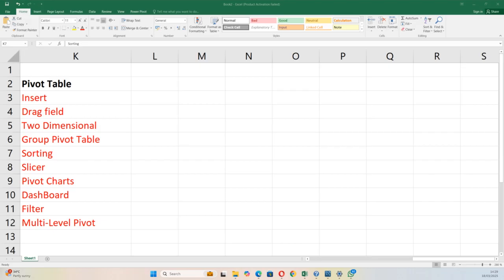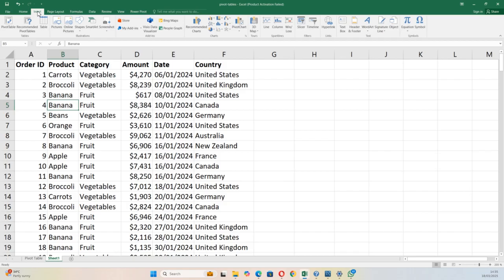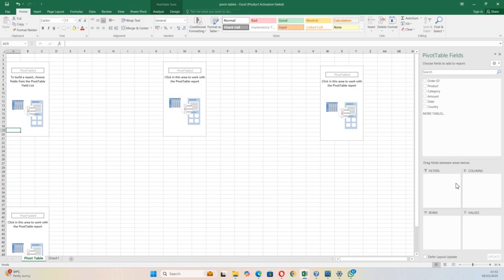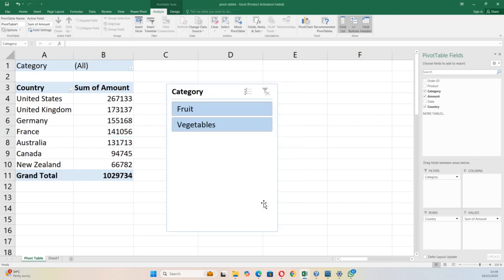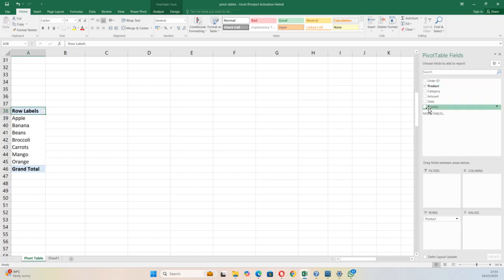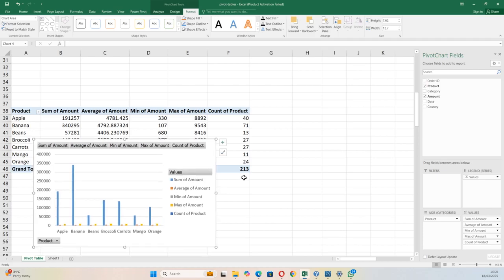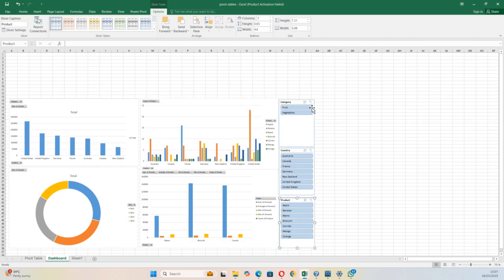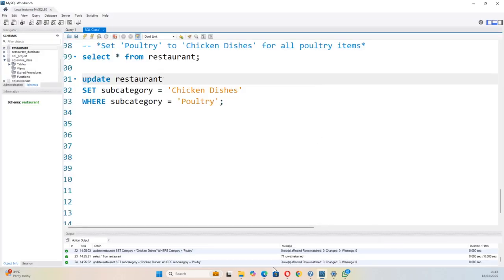Excel Pivot Tables Will Change How You Handle Data Forever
Pivot Table
Insert
Drag field
Two Dimensional
Group Pivot Table
Sorting
Slicer
Pivot Charts
Dashboard
Filter
Multi-Level Pivot